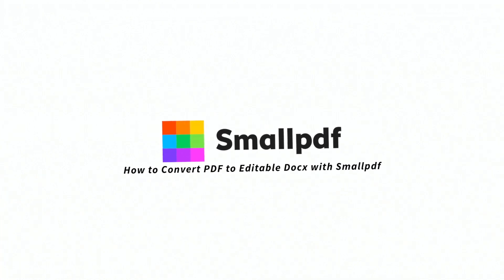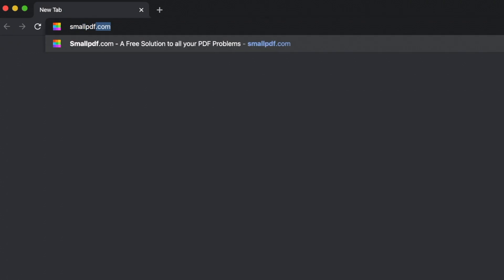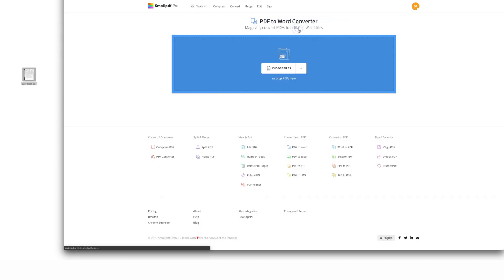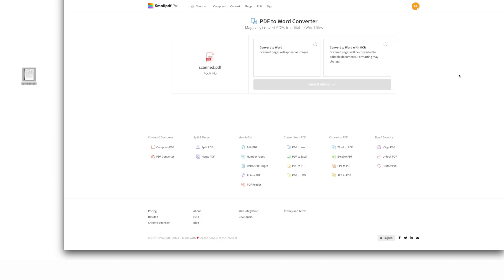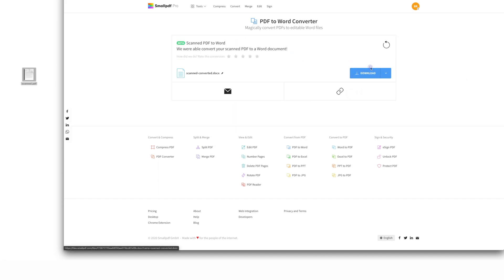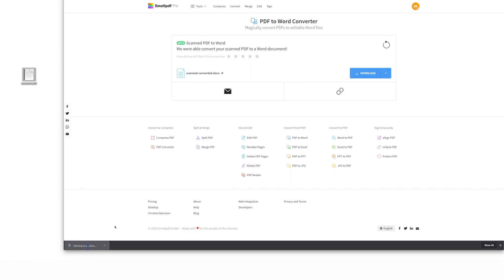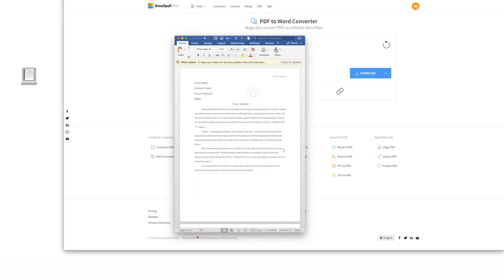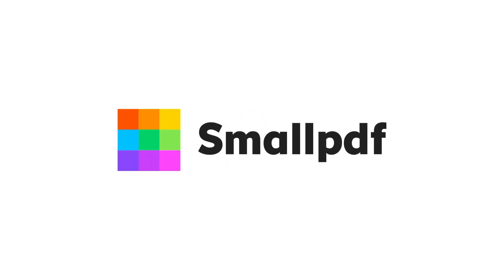Convert PDF to Editable Docx, with Smallpdf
Here’s how to convert PDF to editable Word docx. using Smallpdf:

1. Go to Smallpdf.com.
2. Access the PDF to Word tool.
3. Drag and drop your PDF file over the tool. The software will activate as soon as it detects your file.
4. Select “Convert to Word with OCR”. OCR stands for “Optical Character Recognition” by the way. It’s a powerful tool that reads data and characters on your static PDFs, and converts it into editable characters in a different file format.
5. One thing to note: this option may alter the format and appearance of your document. However, we’ve optimized our conversion capacities to get as close to the original as possible.
6. Just remember to download your Word doc, and you can start editing freely.

To access our PDF to Word tool and many more, visit Smallpdf.com or click the link in the description below, and don’t forget to subscribe to our YouTube channel for all sorts of ways to keep your simple tasks simple.

Chapters ⬇️
00:00 Why to convert PDF to editable Docx?
00:38 How to convert PDF to word?
00:54 What is OCR?
01:16 How to download your document?